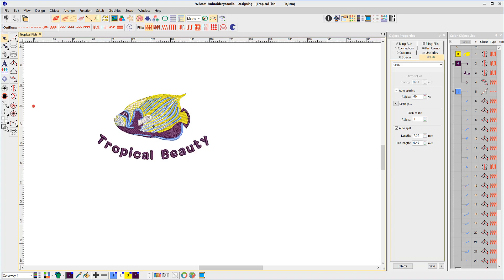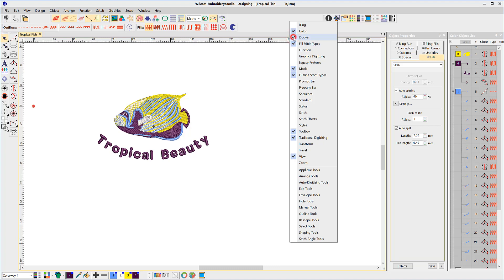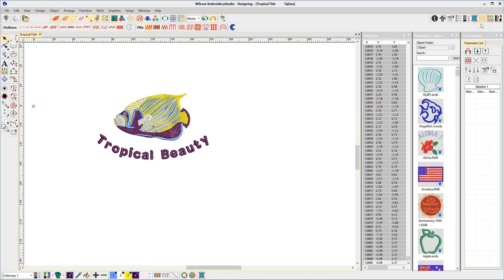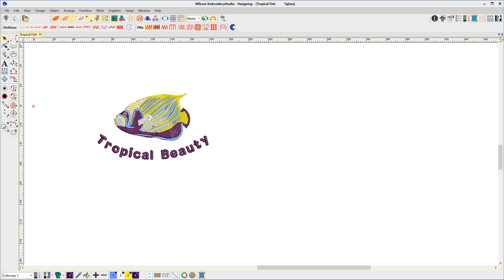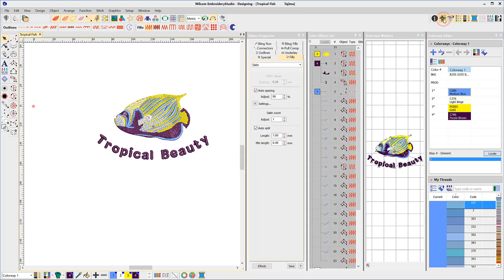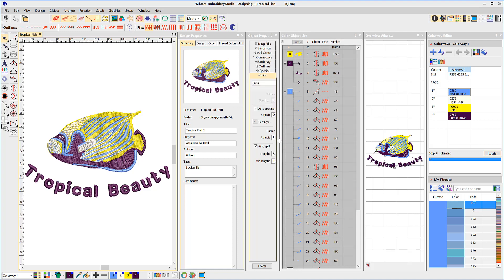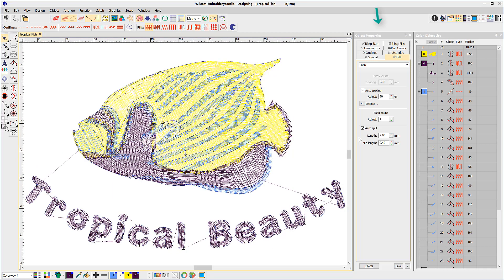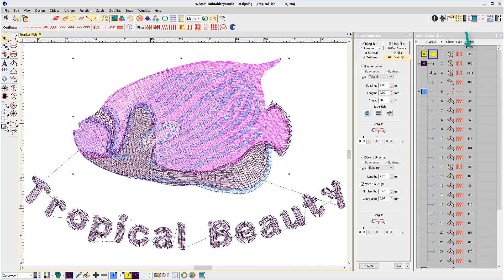Dockers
The Docker Toolbars controls the Flyouts which in turn control the properties of the design.